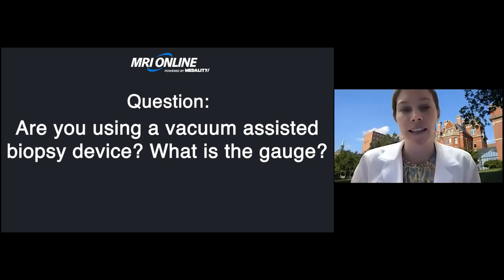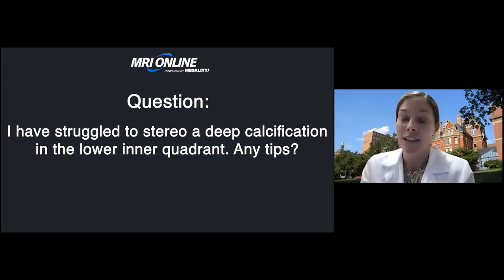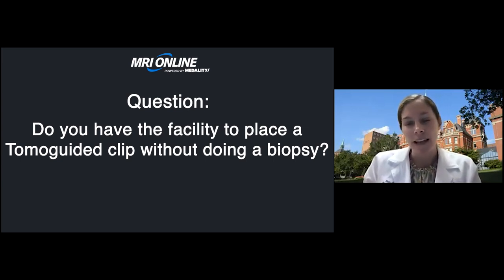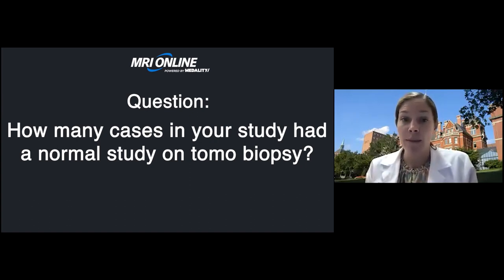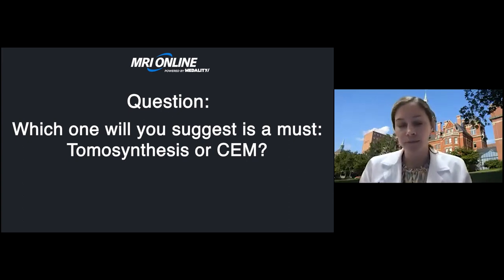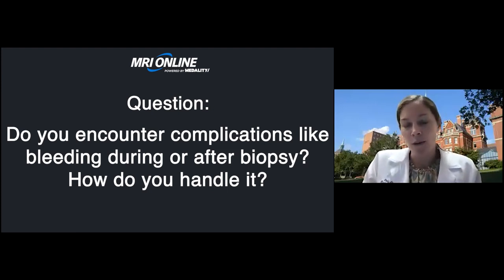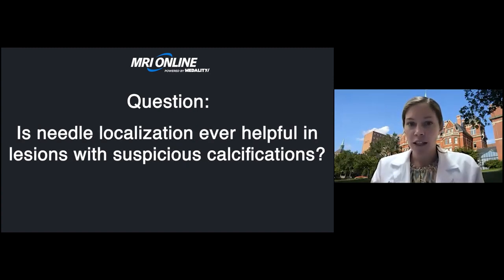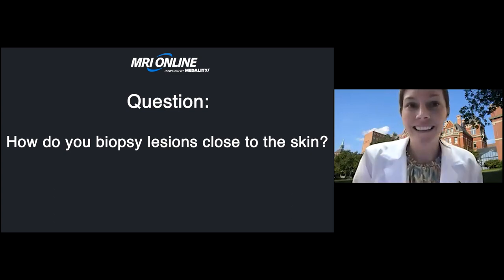Digital Breast Tomosynthesis and Tomosynthesis Guided Biopsy with Dr. Emily Ambinder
Dr. Emily Ambinder gave us some amazing Practice Pearls during last week’s Noon Conference Q&A session!